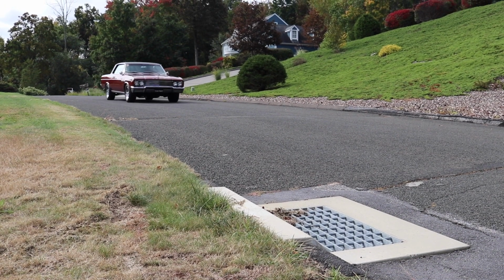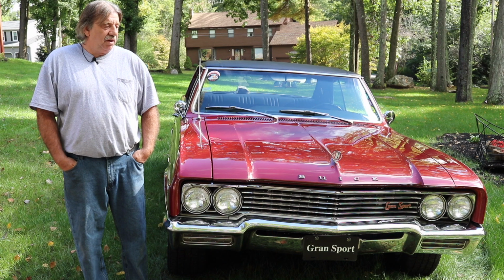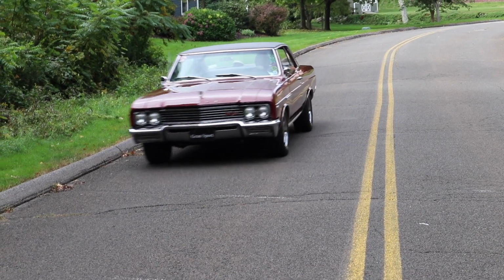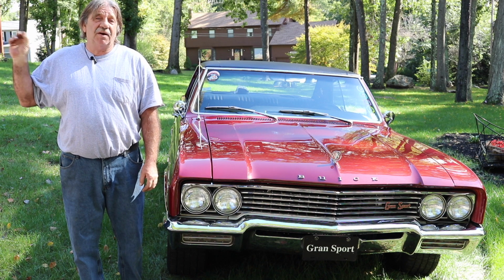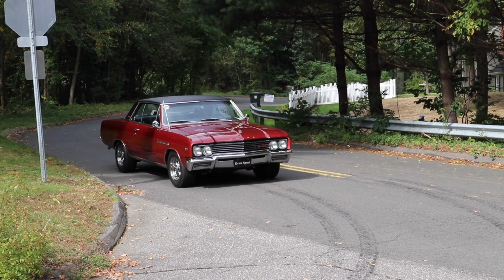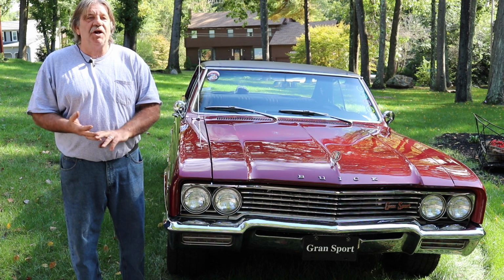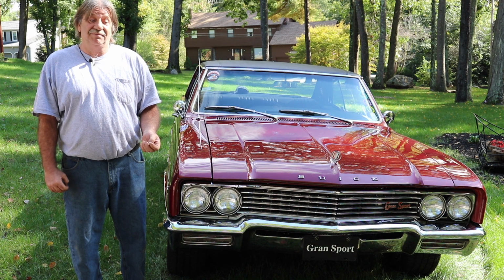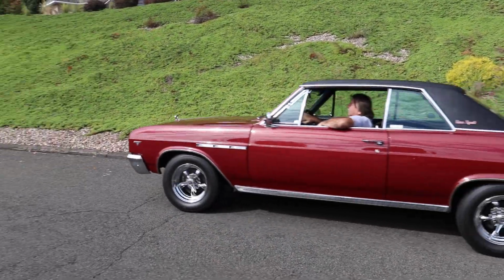A 1965 Buick GS Called "Granny"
Classic car collector Mike Peters of Burlington, CT has a habit of naming his cars. His 1965 Buick GS is dubbed "Granny." The model was always his dream car and he found it in Mississippi. about five years ago. He gets on it for RIDE-CT.